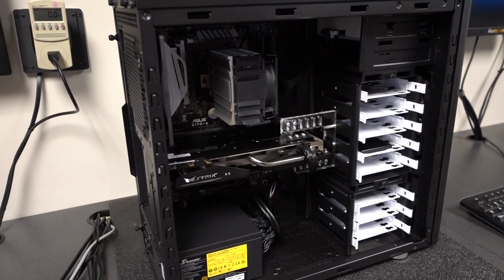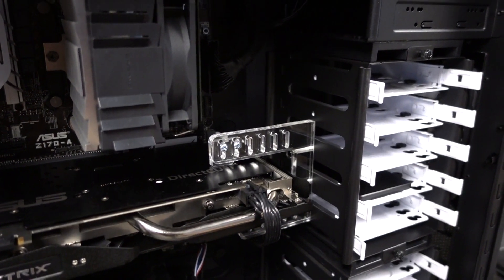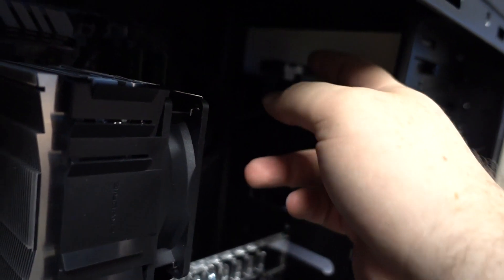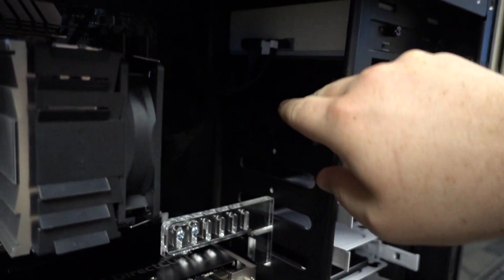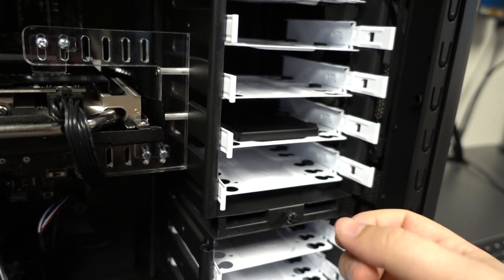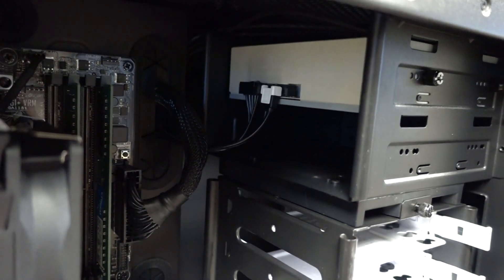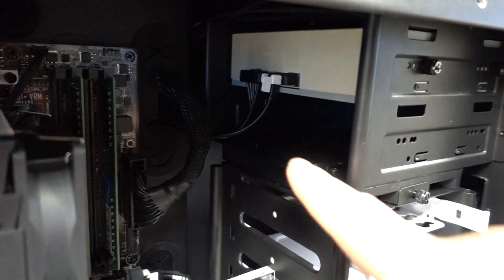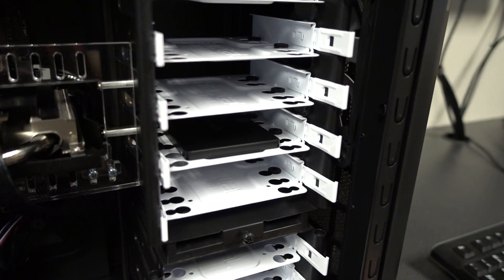How to install and clone your new OS drive.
This video will show you how to temporarily install a new primary hard drive for the purposes of cloning and replacing your existing primary drive.